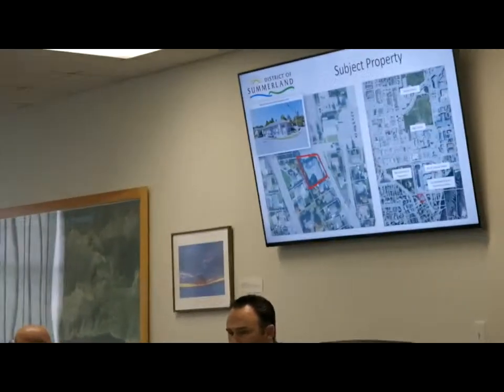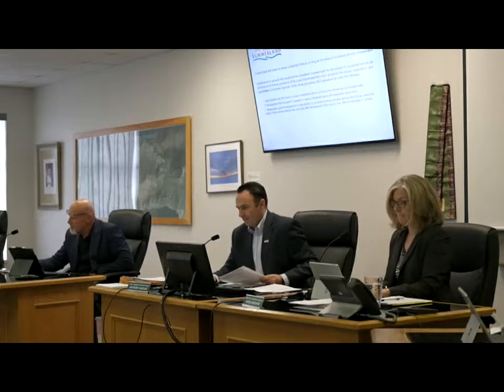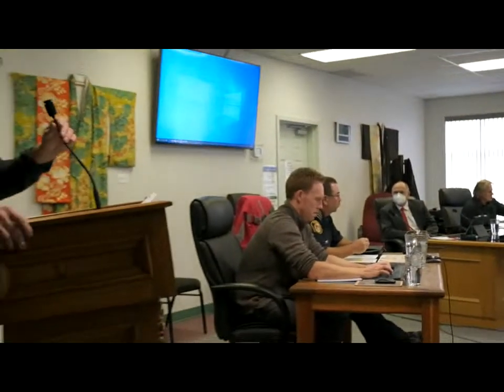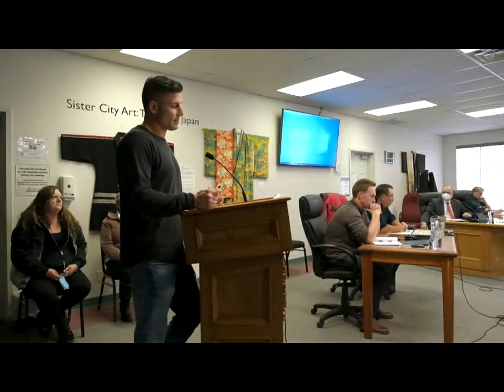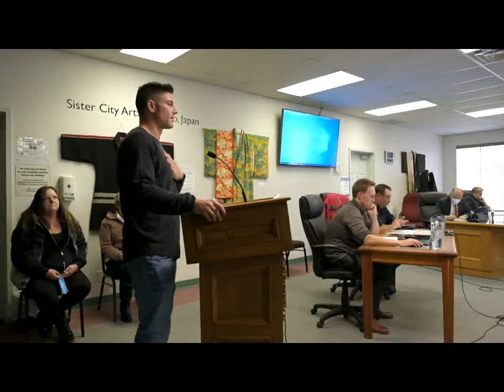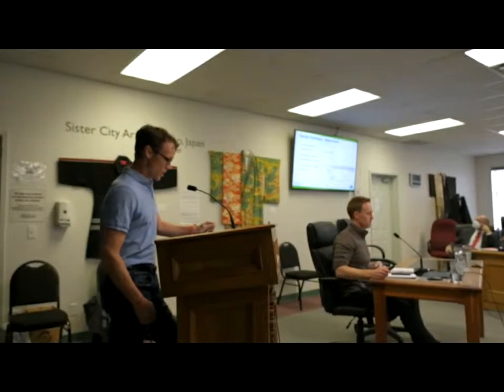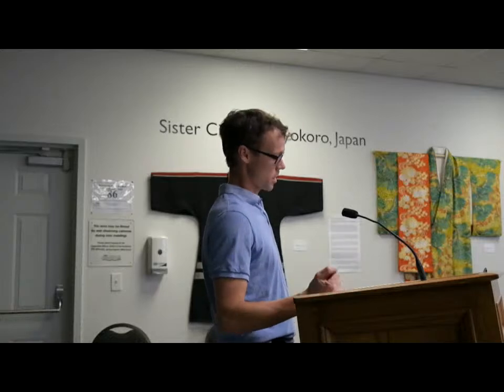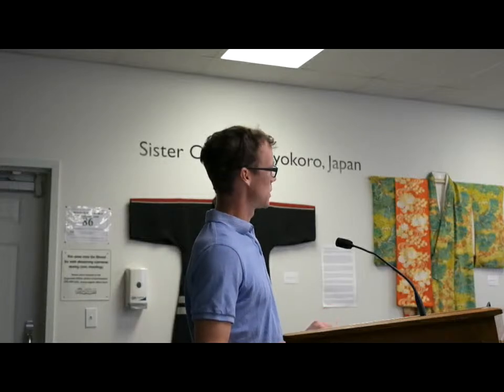District of Summerland Afternoon Council Meeting October 26 2020